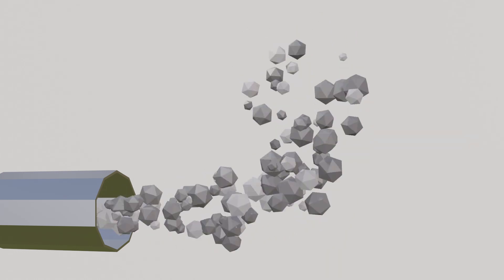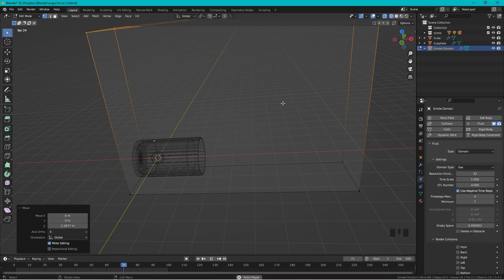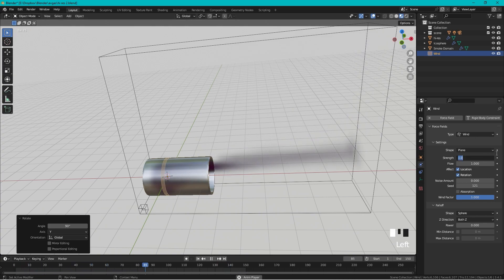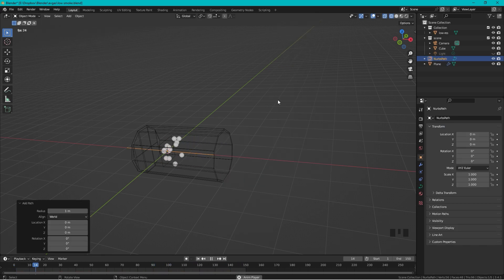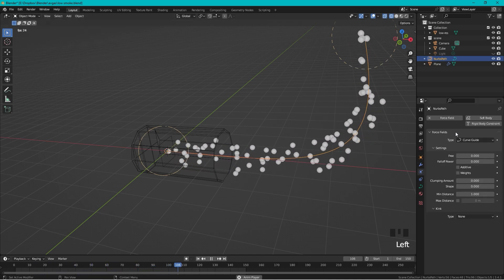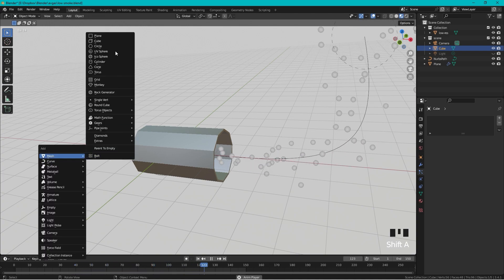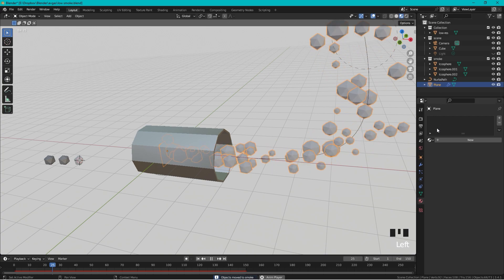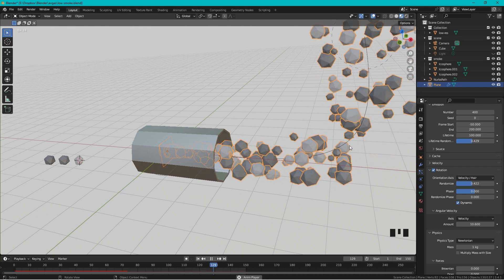Smoke and Exhaust gas - Blender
A beginner friendly guide how to create exhaust gas and smoke in Blender 3.4. In this tutorial I show how it can be done both as a particle simulation and in low poly style.

0:00 Example of the end result of the exhaust gas
0:06 Smoke simulation - High resolution realistic smoke
0:50 Set the object to react with the object, a fluid effector
2:20 Adjusting color and density of the smoke
3:45 Adding wind to the smoke
3:23 Exhaust gas in low poly smoke style
4:30 Adding curve guide to particle flow
5:58 Adjusting the spreading of the smoke
7:37 Changing the emitter to output object
8:33 Creating an collection to be the smoke
9:44 Adding rotation to the emitter objects in the gas